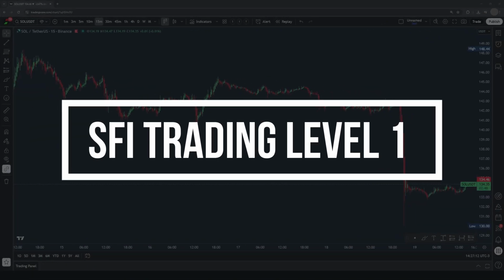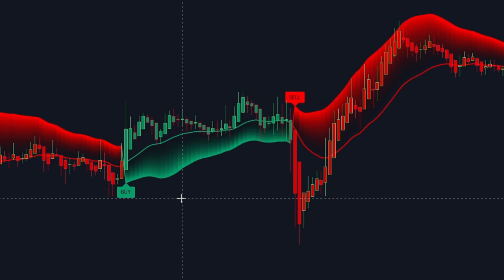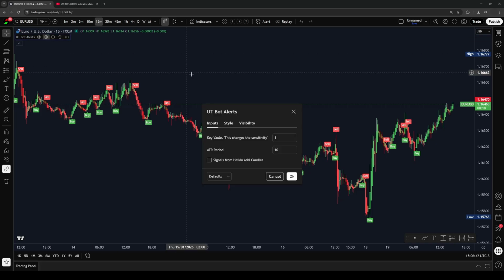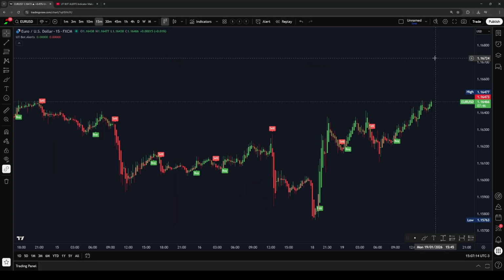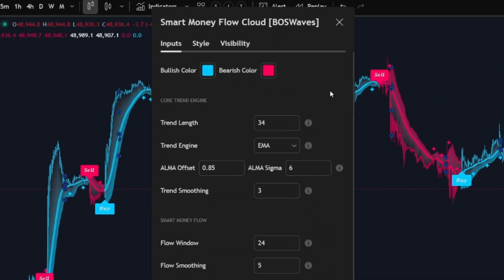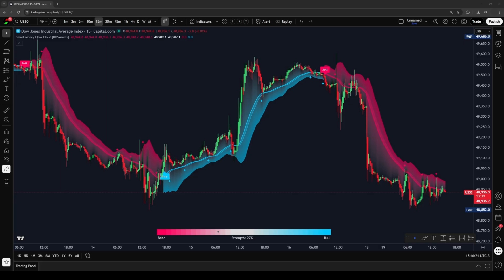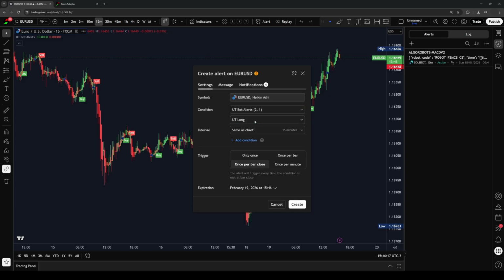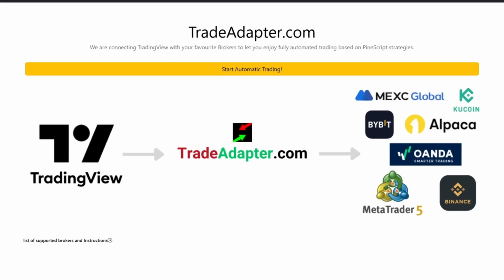Automate FREE TradingView Indicator Signals | No Coding Required 🚀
Learn how 3 FREE TradingView indicators generate BUY and SELL signals — and how to automate those signals from TradingView using TradeAdapter.

In this quick review, I walk you through three powerful and completely FREE indicators, explain how their signals work, and show which markets they perform best in (trending vs ranging).

At the end of the video, I demonstrate how to automate signals from ANY TradingView indicator and turn them into a fully automated trading workflow — without coding and without manual execution.

📊 FREE indicators covered:
-SFI Trading Level
-UT Bot Alerts
-Smart Money Flow Cloud

⚙️ In this video, you’ll learn:
✅ How BUY and SELL signals are generated
✅ Which FREE indicators work best for different markets
✅ How TradingView alerts can be automated
✅ How to automate signals from any indicator
✅ Best practices for indicator-based automation

💡 Why This Video Is Powerful:
🔥 Uses 100% FREE TradingView indicators
📊 Works on Forex, Crypto, Indices & more
⚙️ No coding required
🚀 Focused on signals, not complex setups

📈 Timestamps:
00:00 – Introduction
00:25 – SFI Trading Level
01:15 – UT Bot Alerts
02:25 – Smart Money Flow Cloud
03:45 – Automating TradingView signals